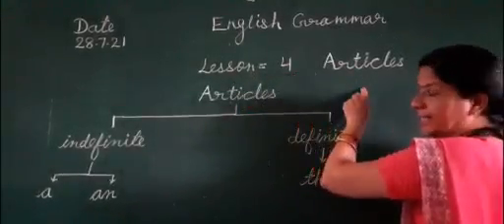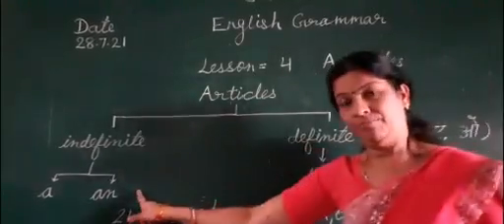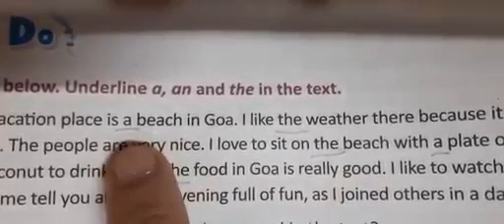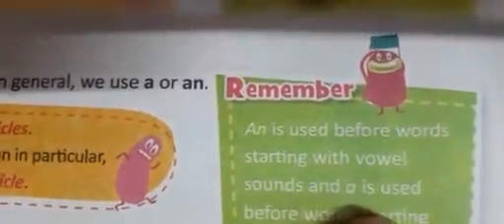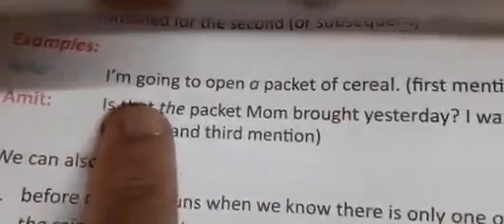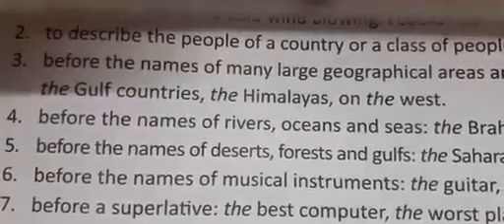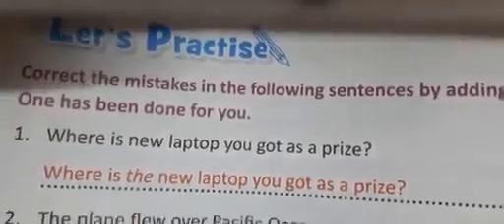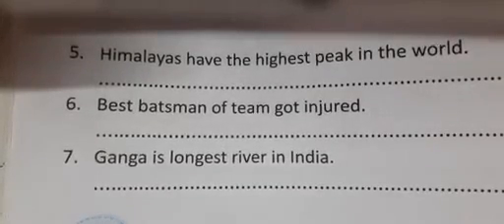Class 5th English 28-07-21